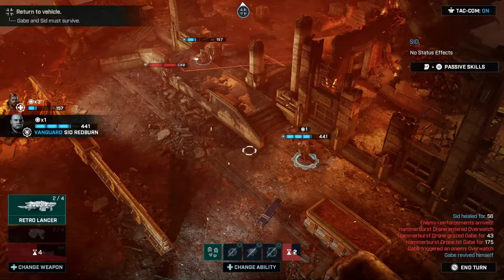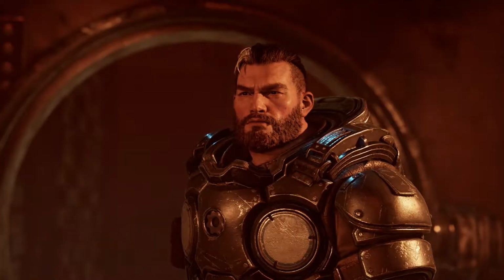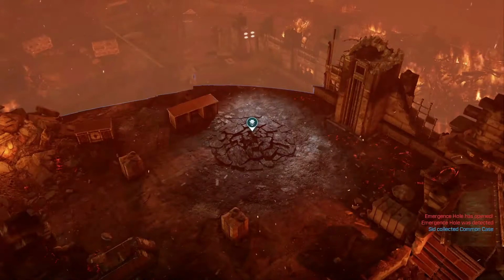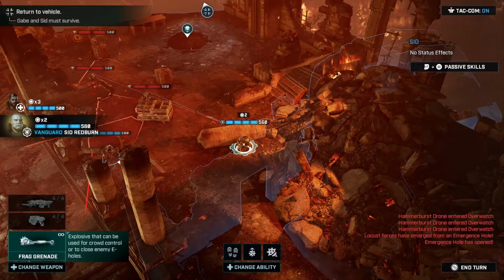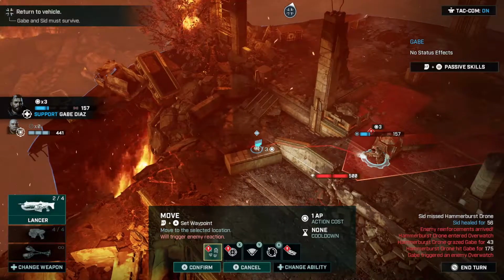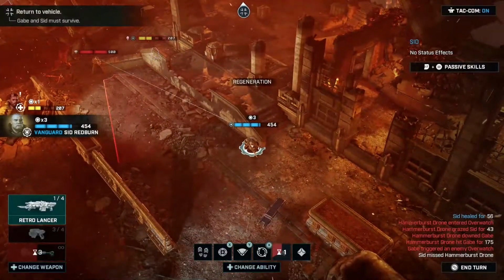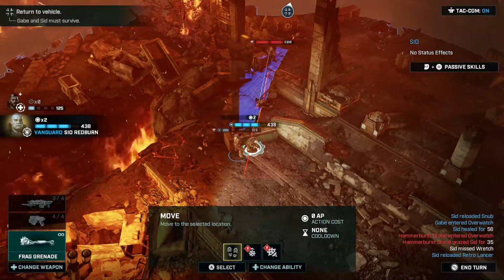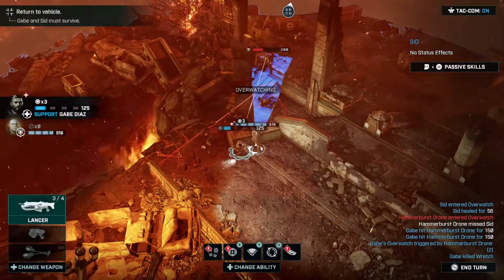Gears Tactics - RETROSPECTIVE RAMBLING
In this edition of Retrospective Rambling, Connor dips his toes into the genre of real time strategy with Gears Tactics.

Like the video only if you enjoyed it!